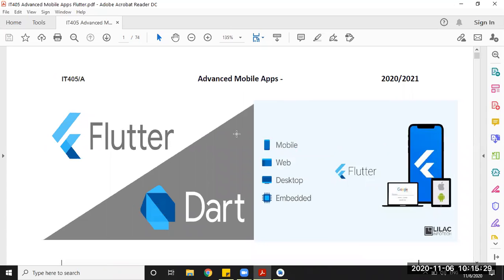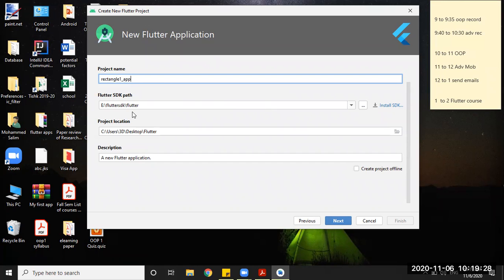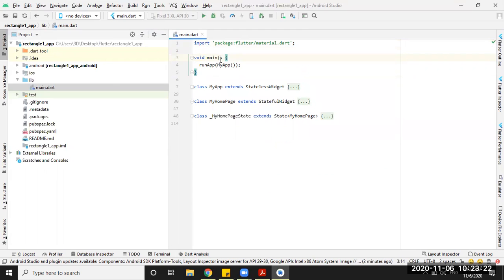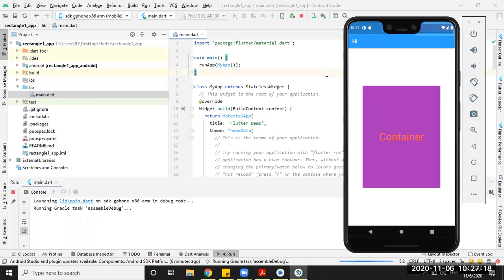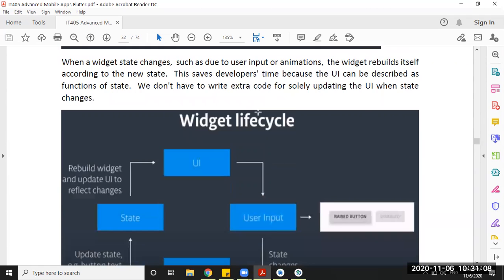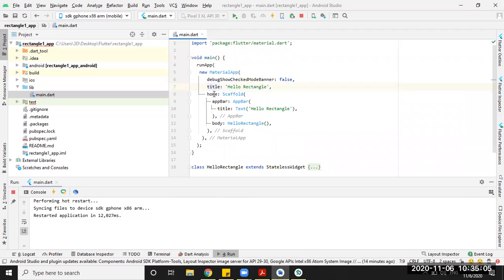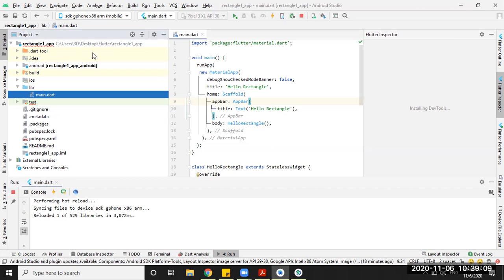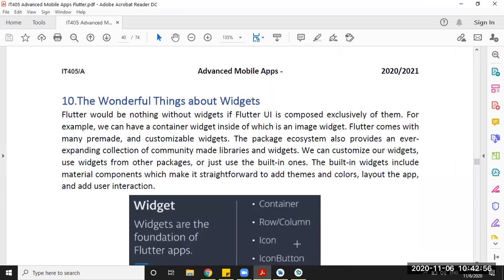flutter intro and development tools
Into to Flutter. The content is taken from online resources and the Udacity Fluter course.